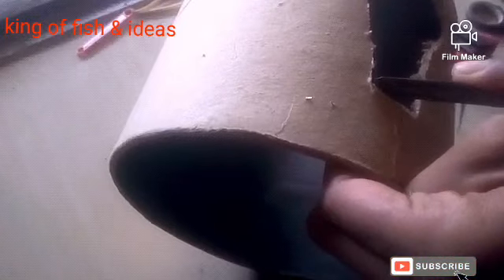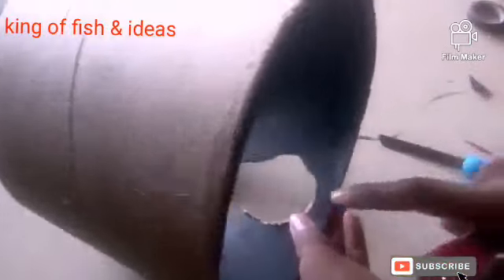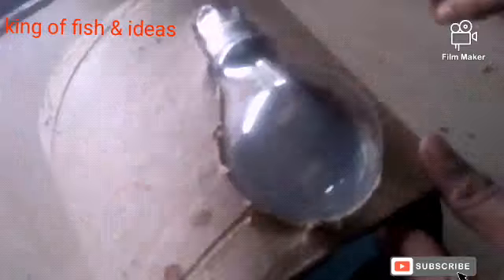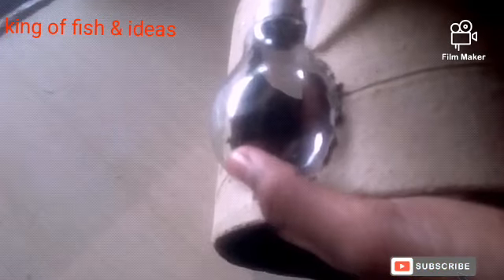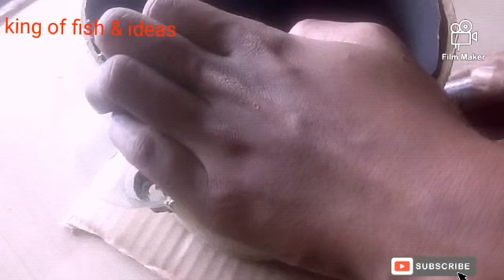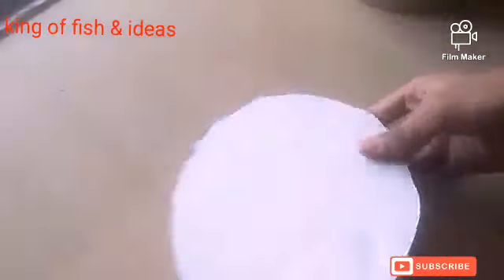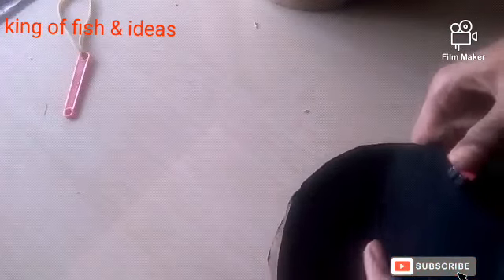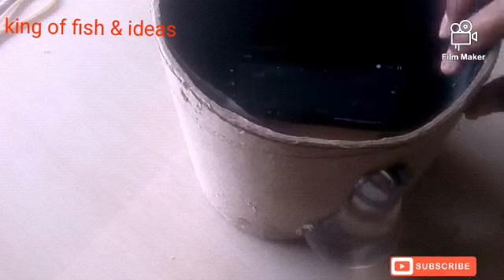How to make projector at home in Malayalam